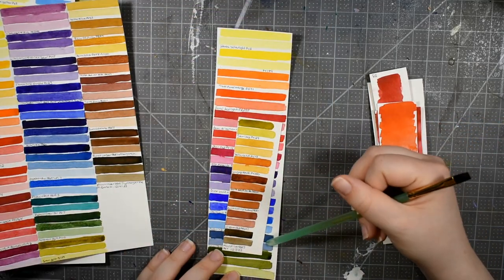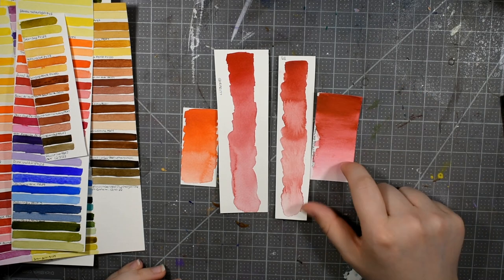NEW SERIES ANNOUNCMENT Lightfast Testing Series COMING SOON !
NEW SERIES ANNOUNCMENT !
im testing all the leading brands of watercolor for lightfastness ! this lightfast test will be completed in 2023 and the details of my testing methods are in the video . im testing Daniel Smith , Winsor Newton , M Graham , Mission Gold , Qor modern watercolors by Golden and Sennelier paints . Each brand will get its own dedicated video when the results are done and updated at the one year mark .